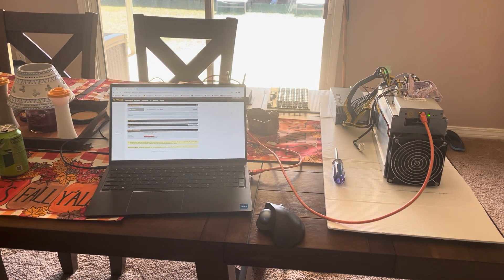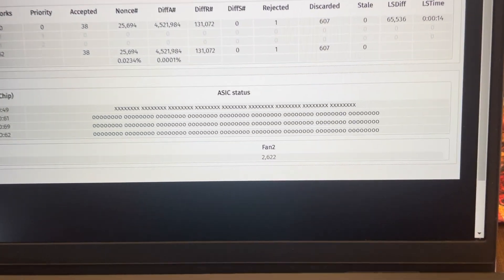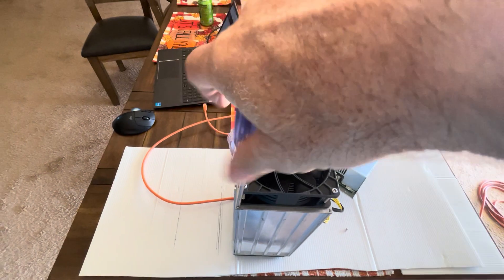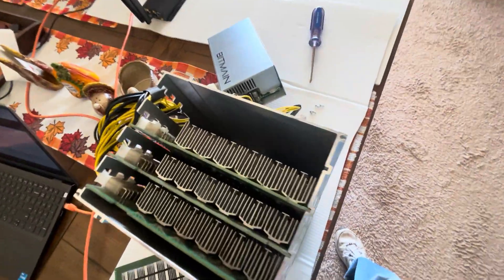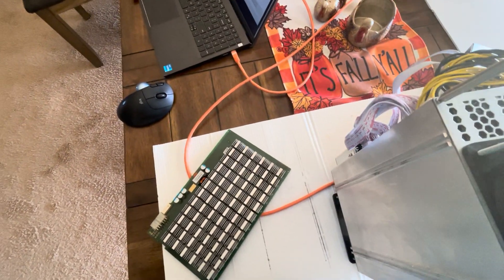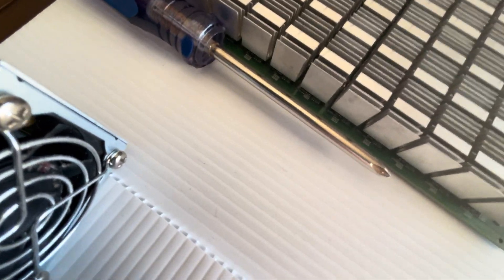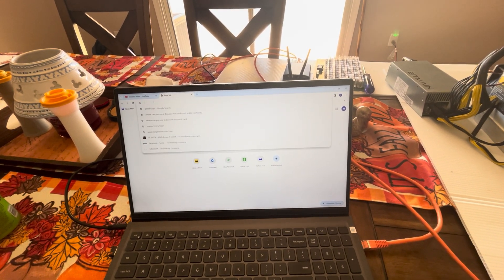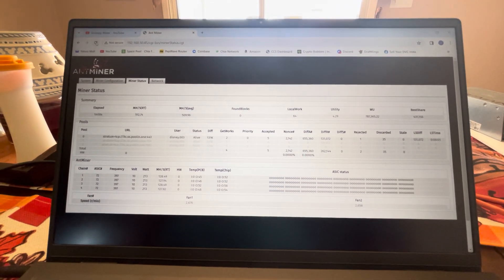Hash board replacement on my DOGE and LTC miner Bitmain L3+ Antminer